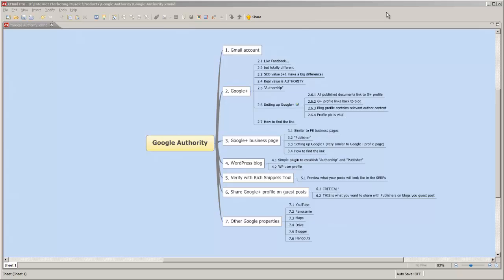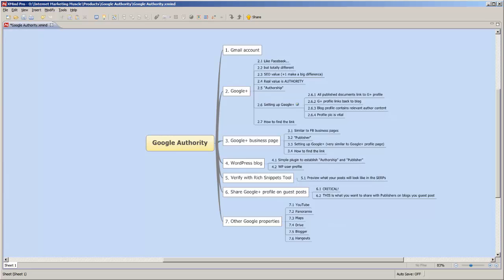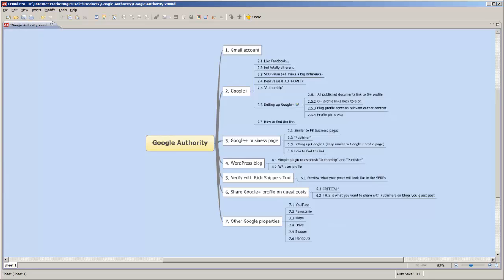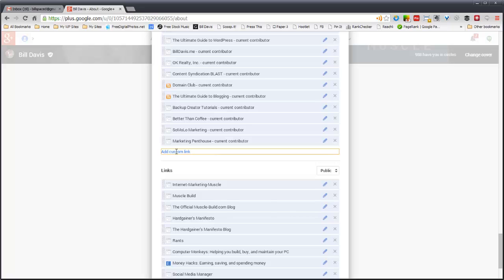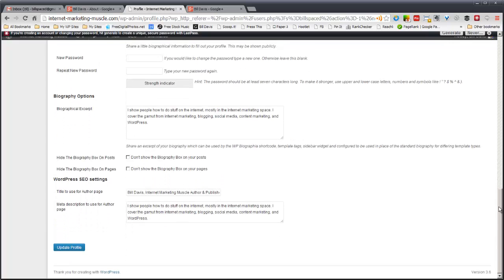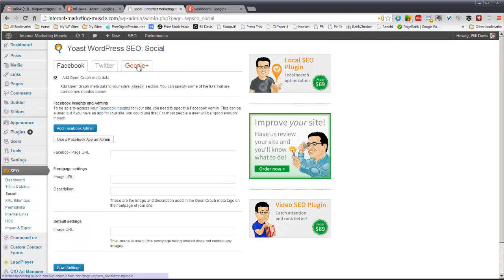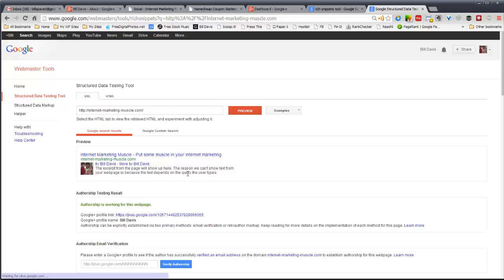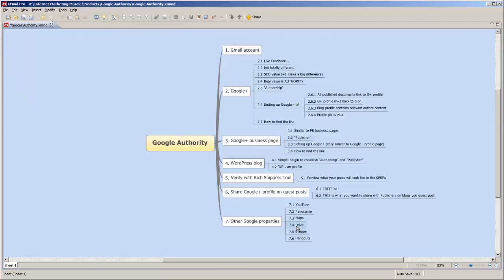Using Google to Establish Your Expertise & Authority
Learn how to use all the Google properties, especially Google Plus (G+), to establish your authority in an industry or niche or subject area.